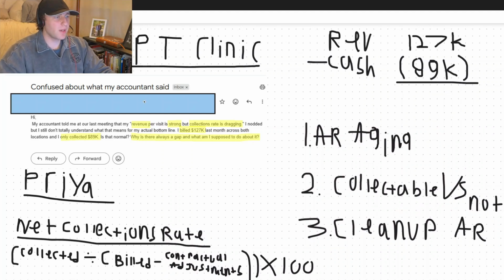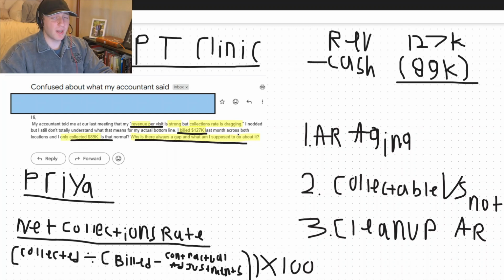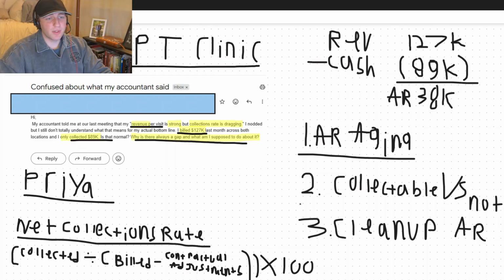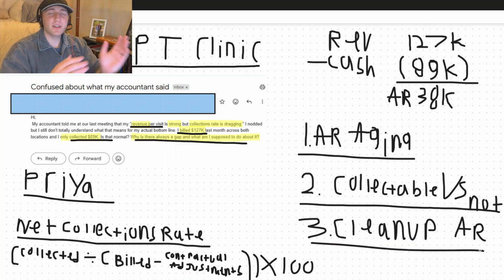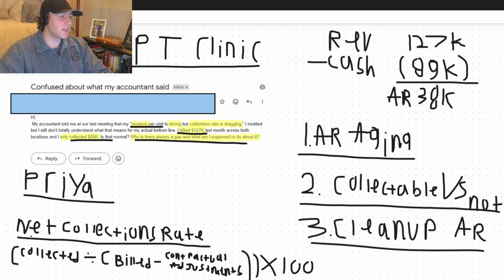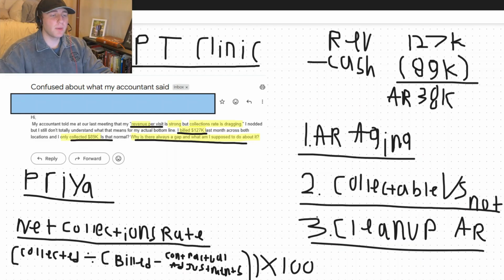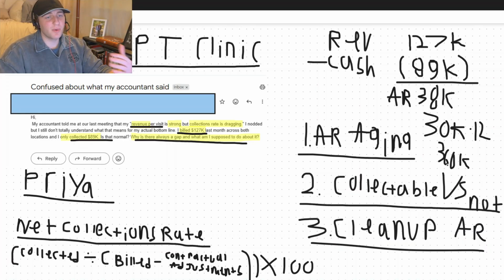Building Leverage as a PT Clinic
Your accountant said your collections rate is dragging. Here’s what that actually means in dollars.

Priya billed $127K. She collected $89K. That $38K gap isn’t random — it’s coming from four specific places: insurance adjustments, denied claims, patient balances, and write-offs.

The number that matters is your net collections rate. Healthy PT clinics run 95–98%. Priya is at 81.7%. At 96% she collects $16K more per month on the exact same volume.

That’s nearly $200K a year left on the table — from process, not patients.

🎯 Save this if you run a medical or therapy practice and your billed revenue never matches your bank.